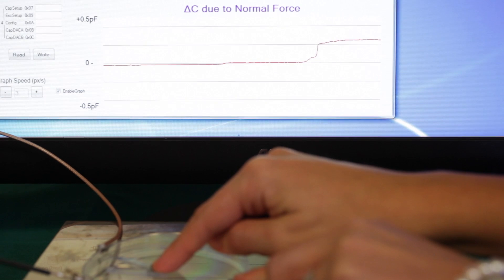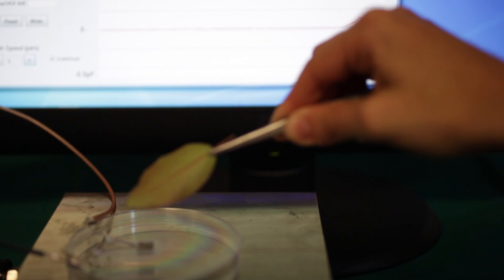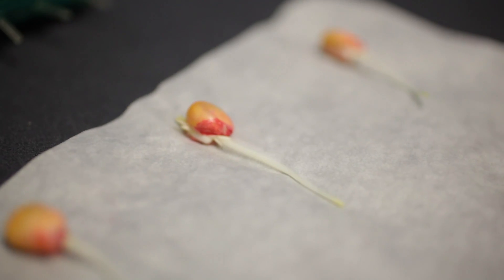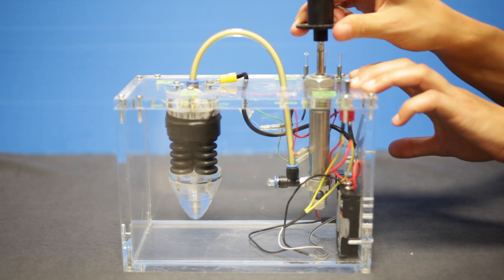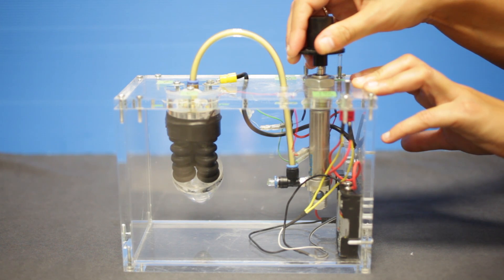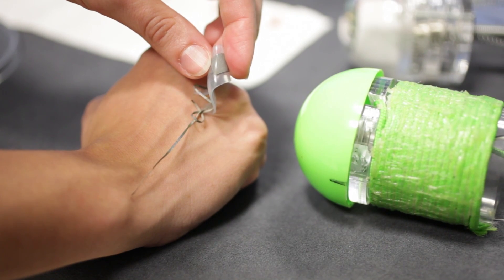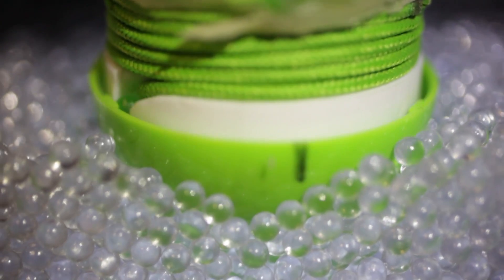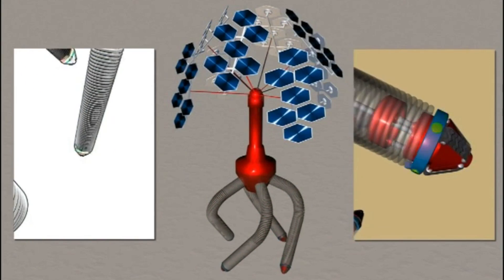Robotics - The Plantoid Project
Dr Barbara Mazzolai, IIT's coordinator of the European project Plantoid and senior researcher at the Center for Micro Bio-Robotics in Pontedera (Pisa), explains the main motivations and goals of the project for the next few years.

Video Production
A.Abrusci, Research Organization Office (IIT)